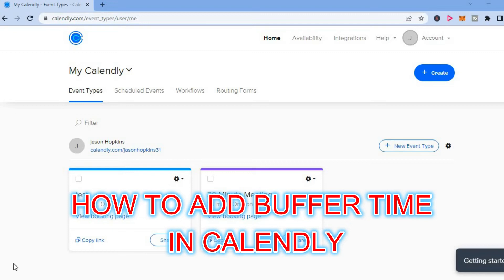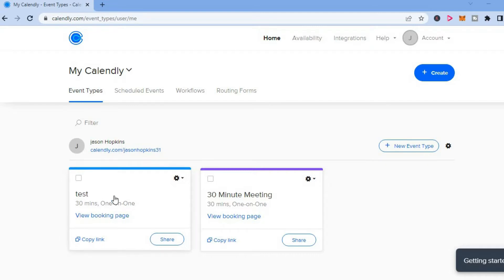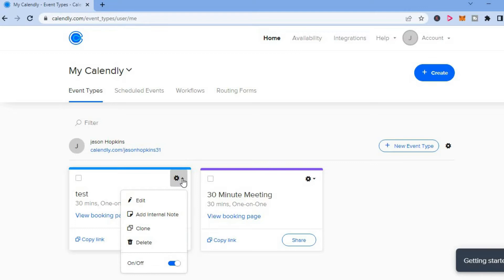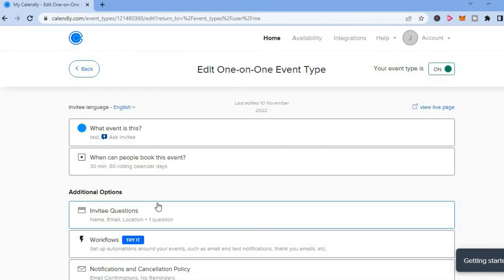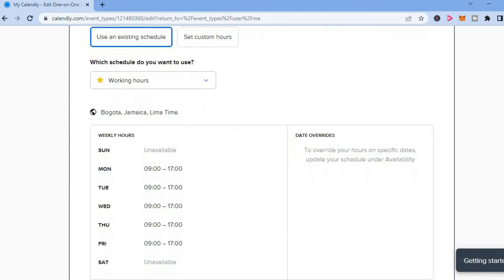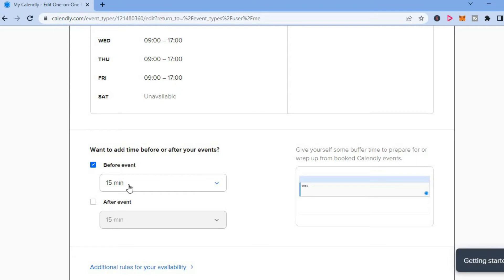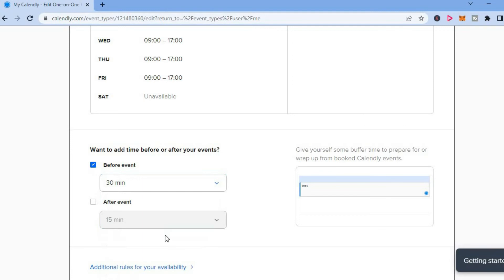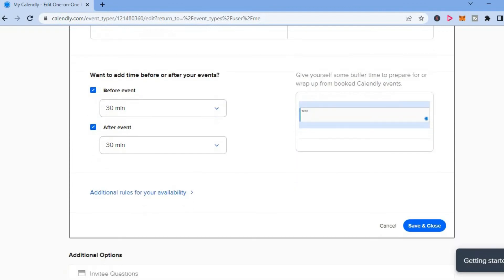HOW TO ADD BUFFER TIME IN CALENDLY